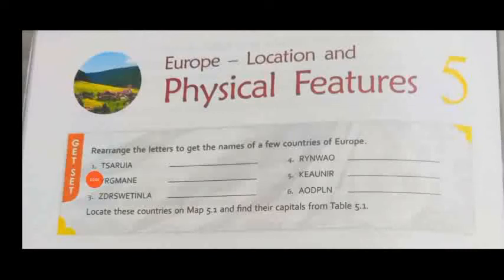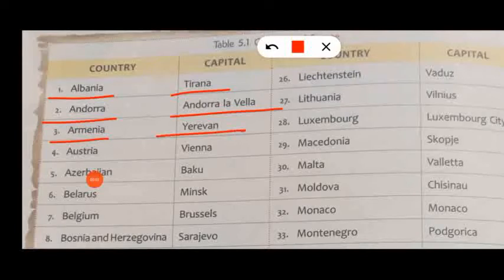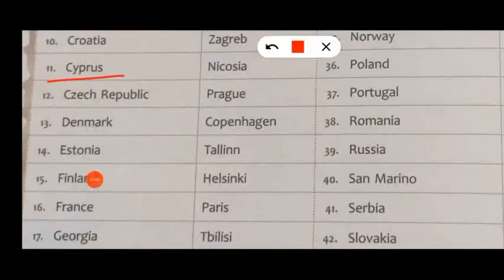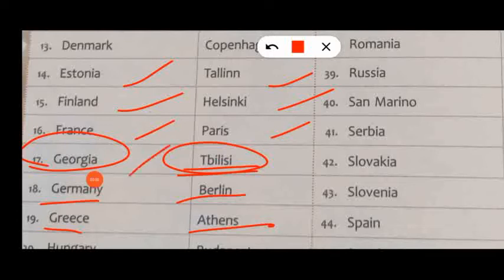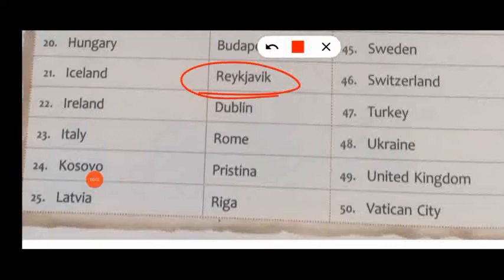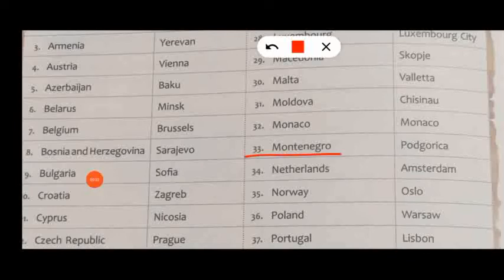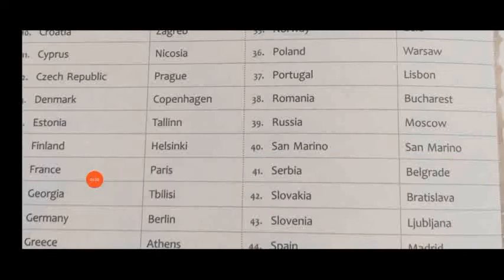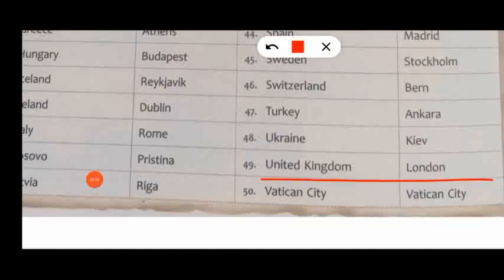class 7 geography chapter 5 Europe location and physical features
class 7 geography chapter 5 Europe location and physical features@ASMishra